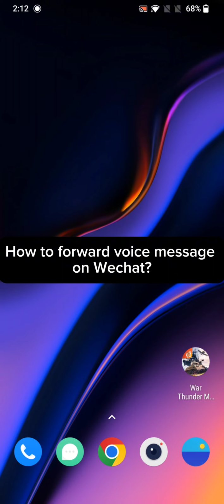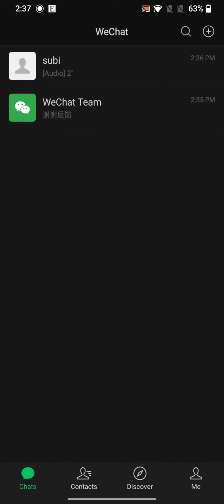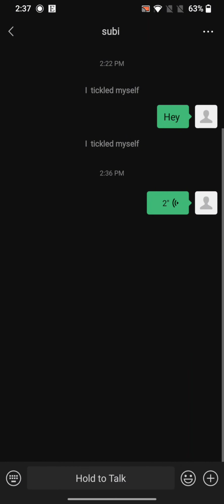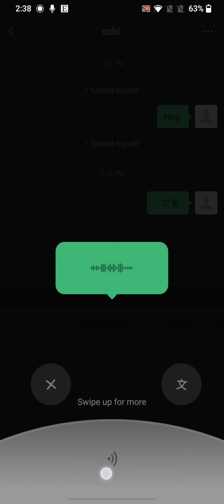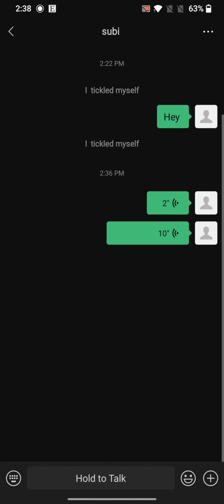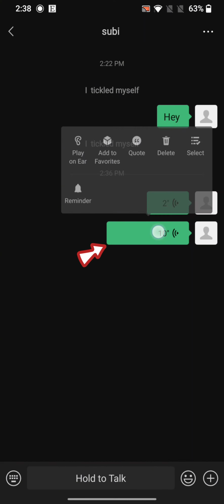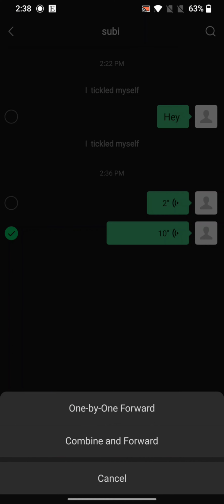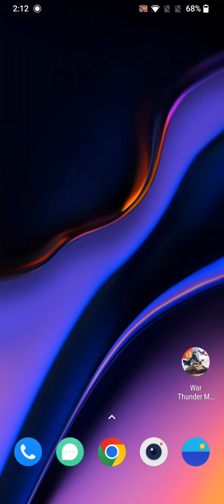How to Forward Voice Message on WeChat? Sharing a Voice Message on WeChat on Android 2024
Welcome to our latest tutorial on WeChat! In this comprehensive guide, we'll walk you through the process of forwarding voice messages seamlessly within the WeChat app. Whether you're new to WeChat or a seasoned user looking to enhance your messaging experience, this tutorial has something for everyone.